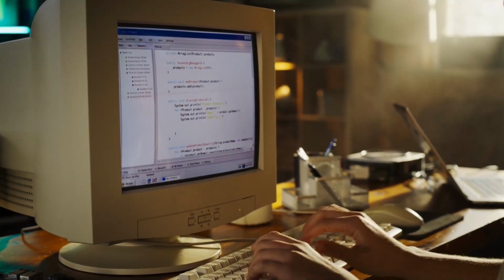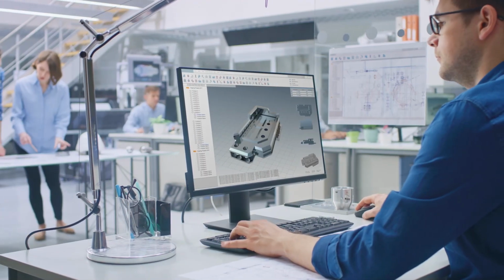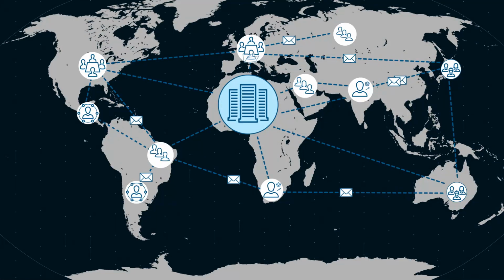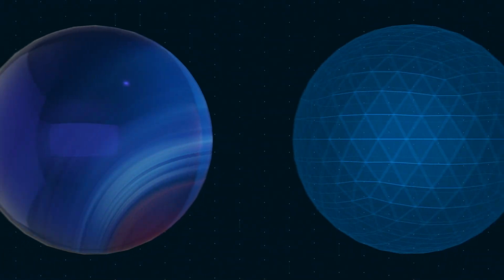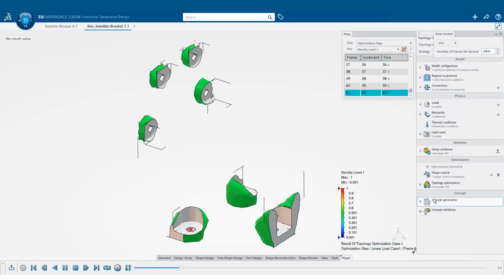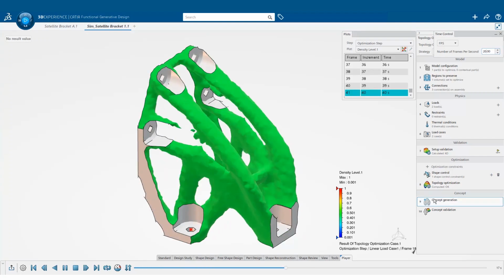Imagine what the world can do with MODSIM...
Over the past 30 years, the engineering design process has remained stagnant. Unified Modelling and Simulation (MODSIM) drives an entirely new approach to product development by allowing you to simultaneously collaborate and use simulation earlier in the design process.

Including presentations from keynote speakers Nio and Resemin:
🔊 Dive into the world of Nio with Nancy Tang as she discusses the "Integrated Application of the Design and Simulation for NIO Automotive Electric Drive System." 🚗✨
🔊 Explore Resemin with Fernando Diaz and Manuel Morales as they go over "Streamlining Product Development using MODSIM in Resemin."